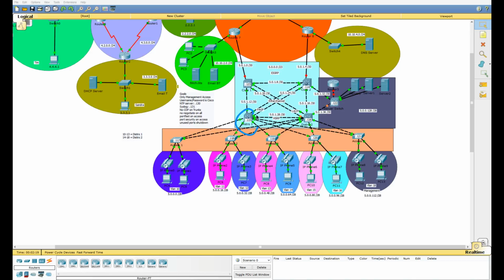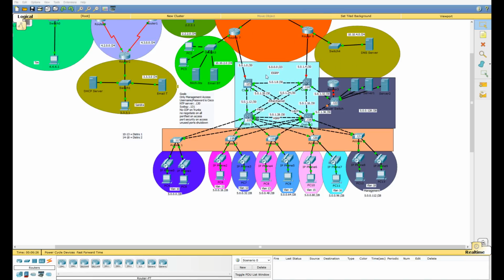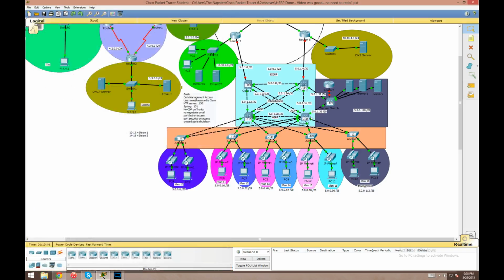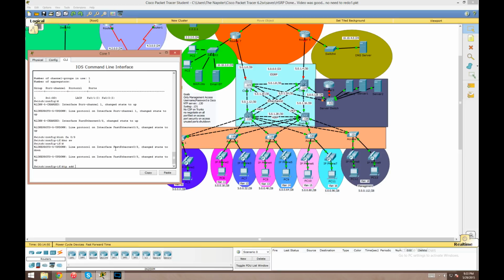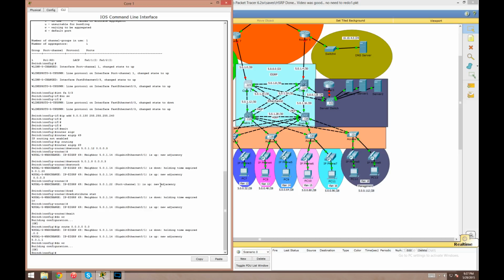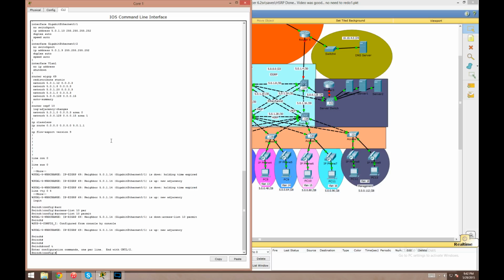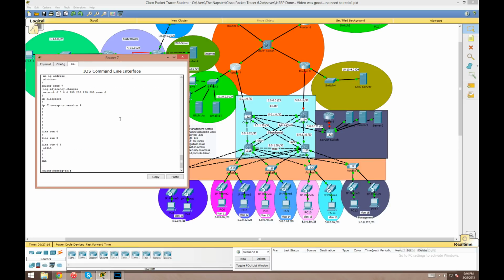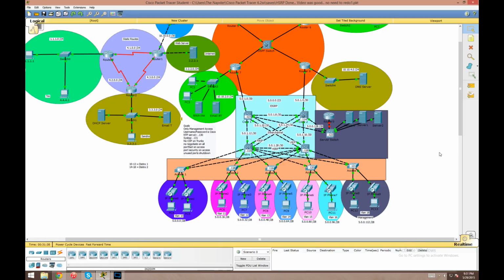#13 The Core Layer configuration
In this video we setup our Core layer in the new network.  We call this the core layer, but we are not configuring it as a true core layer.  Basically this is our external boundary between our network and the internet.  We go through setting up NAT as well as Etherchannels.  We configure two different routing protocols on the Core Switches to isolate our internal hosts from the rest of the outside network.  We also prep for setting up a web server which will be accessible from the internet on a subnet that will not participate in NAT.

Also, since this is the last video I uploaded in this series.  Here is the solution file.